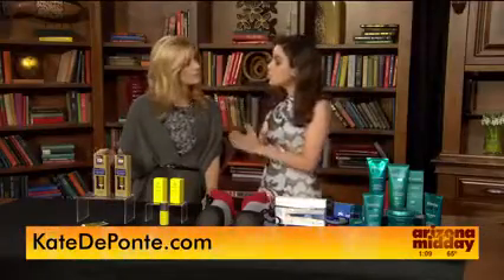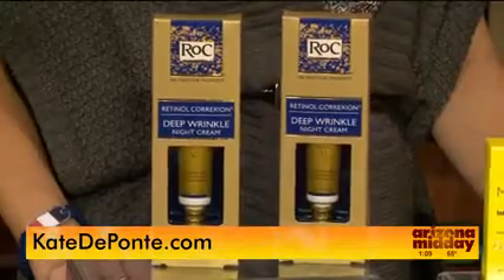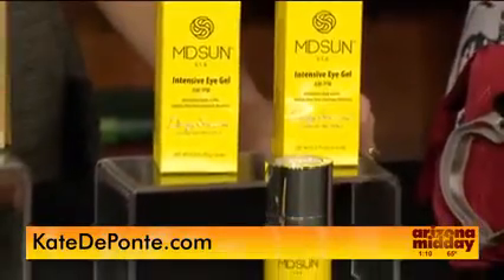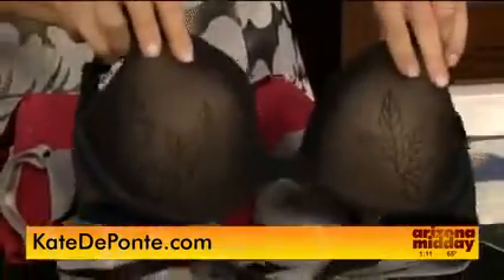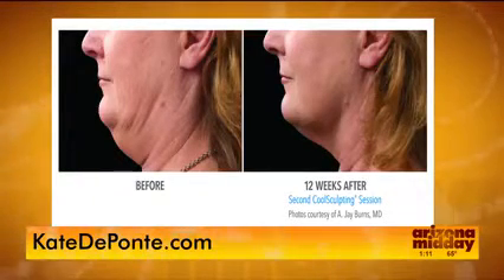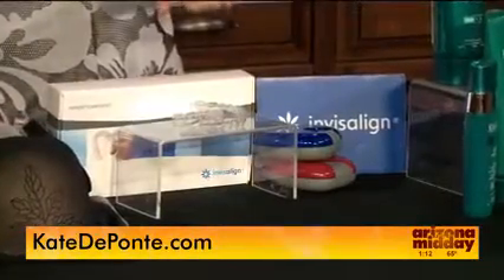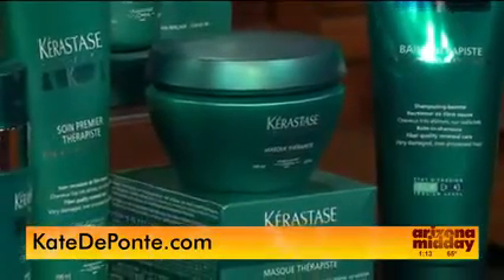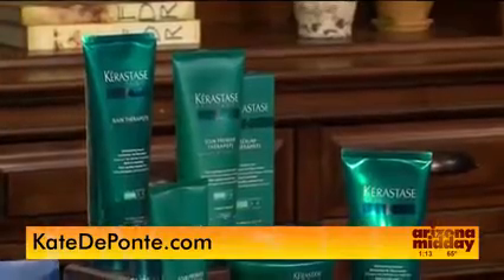How to Look 10 Years Younger on Arizona Midday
Kate visited her friends at NBC's Arizona Midday to talk anti-aging tips and simple ways women can feel their best.